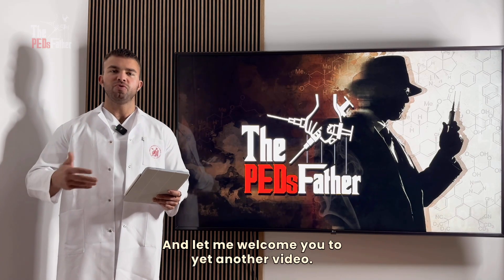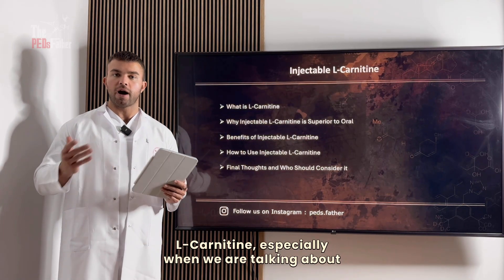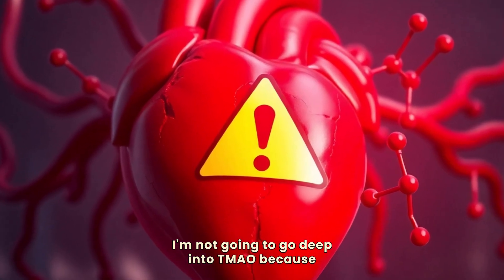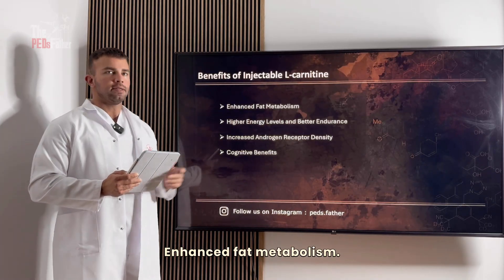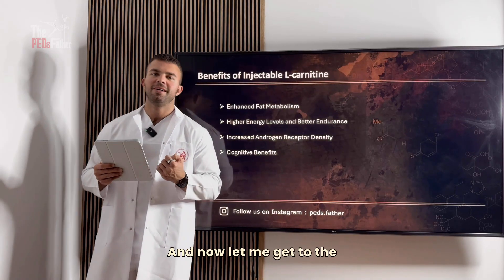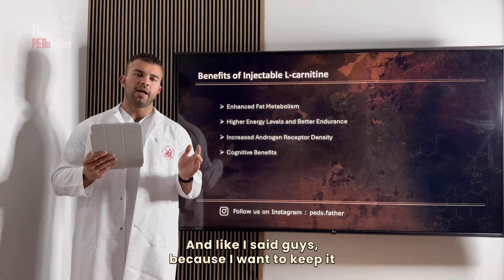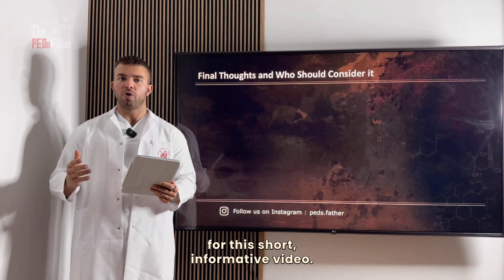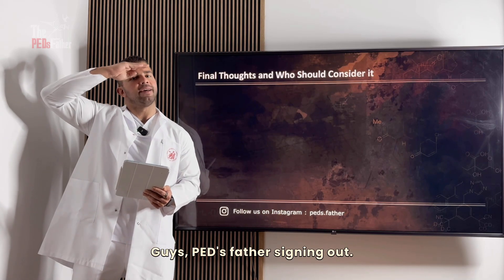How L-Carnitine Shots Supercharge Fat Loss | Bodybuilding Secret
🗒 Most people sleep on L-Carnitine or worse, they waste their money on the oral version that barely gets absorbed. In this video, we break down why injectable L-Carnitine is in a completely different league.

We’re talking:
• 100% bioavailability vs 14 and 18% with pills
• Enhanced fat metabolism for faster cutting and prep phases
• Boosted energy and endurance without stimulants
• Increased androgen receptor density so you get more out of your test, tren, MENT or any AAS
• Potential cognitive benefits from improved mitochondrial function
• Avoiding TMAO production and gut issues tied to oral L-Carnitine

Whether you’re deep in prep, cutting on fasted cardio, or looking to get more out of less gear, this compound is a no-brainer. Clean. Safe.

We also explain how to time it around training or cardio for max results and why every enhanced athlete should seriously consider it.

Free consultation on personalized cycles, blood tests, and risk reduction.

The PED Secrets Everyone’s Talking About. Be the first to know

⏱️ *Timecodes:*
00:00 - Introduction and greeting
00:20 - What the video is about
00:38 - What is L-Carnitine
01:20 - Why the body might need extra L-Carnitine
01:50 - Why oral L-Carnitine is a poor choice
02:10 - Bioavailability: injectable vs. oral
03:00 - Side effects of oral L-Carnitine
03:40 - TMAO and heart health risks
04:50 - Benefits of injectable L-Carnitine
05:00 - Enhanced fat burning
05:24 - Increased energy and endurance
05:50 - Not a banned substance – safe for athletes
06:00 - Increased androgen receptor density
06:40 - Why it matters when using AAS
07:15 - Cognitive effects and energy boost
07:45 - How to properly use injectable L-Carnitine
08:14 - Optimal dosage and timing
09:30 - Final thoughts: who should consider it
10:15 - Why it’s a safe and effective compound
10:50 - Recommendations for bodybuilders
11:05 - Video outro